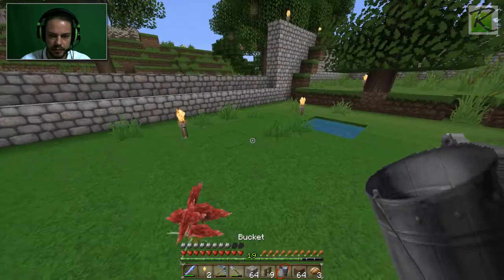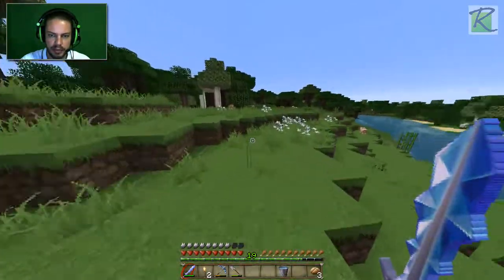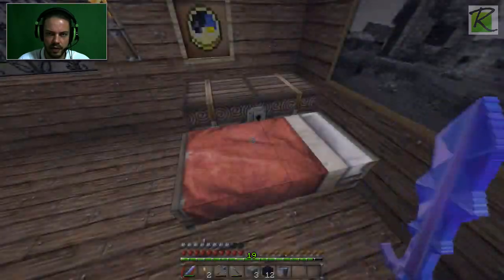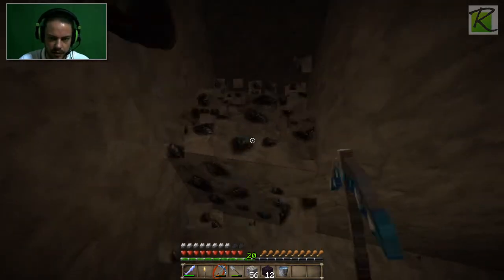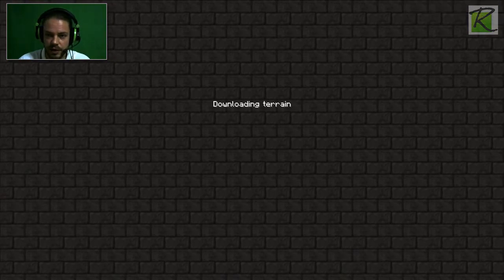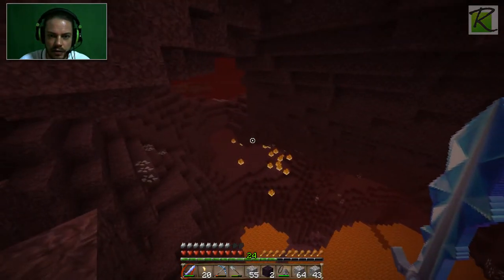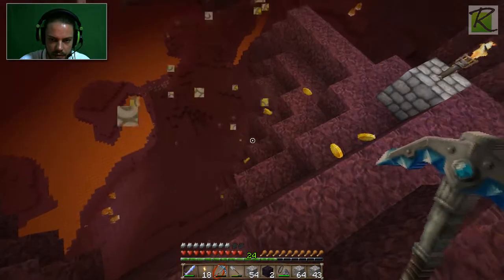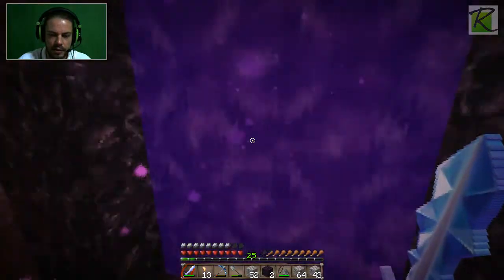Minecraft: Looking for a Nether Fortress (Mr. Survival s5ep27)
I want Nether Brick for the roof of the entrance way structure. This means creating a gate to the Nether and seeing if we'll be lucky to find a Nether Fortress without getting our asses shot by Ghasts.

The fifth incarnation of Mr. Survival is a Let's Play for Minecraft in Survival Mode. No crazy mods or other cheats- just staying alive and creating objectives as we go along!